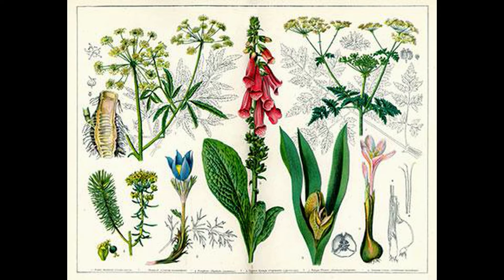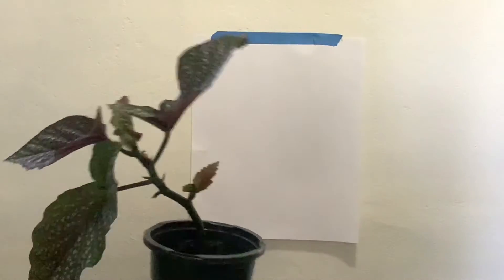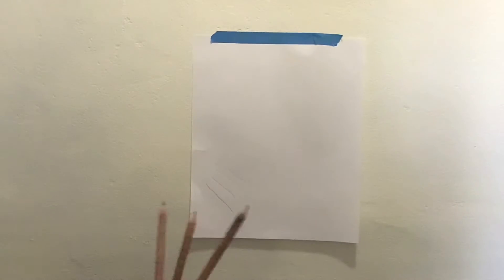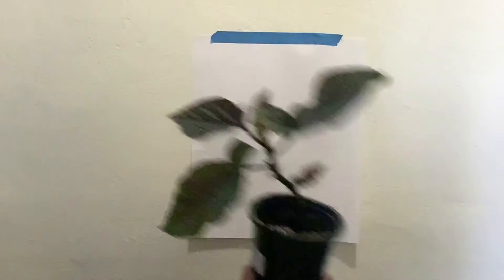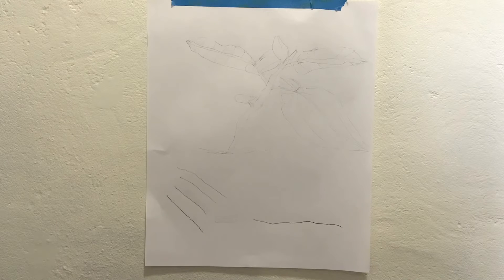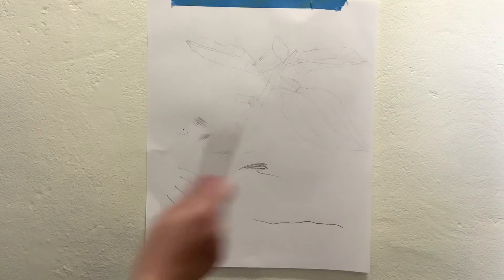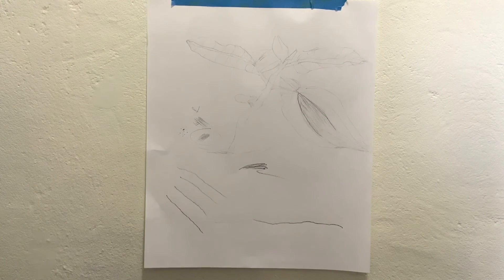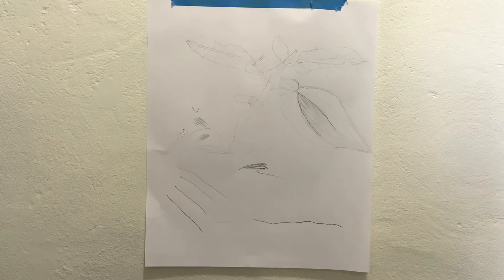Art Explorers: Botanical Illustrations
This month Art Explorers is all about botanical illustration. Get outside with your notebook and start drawing!